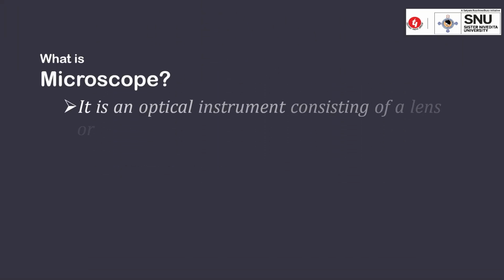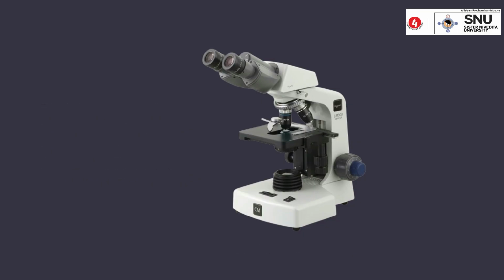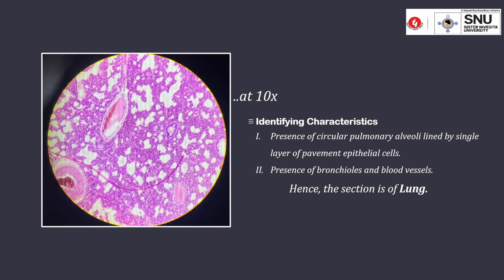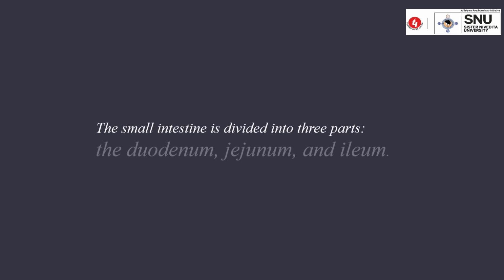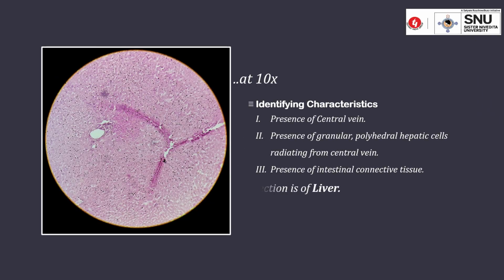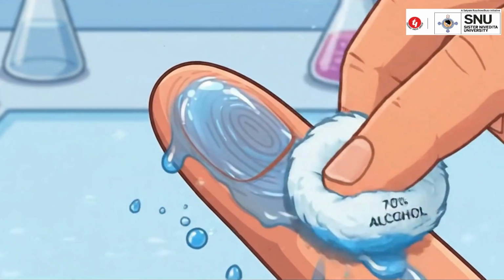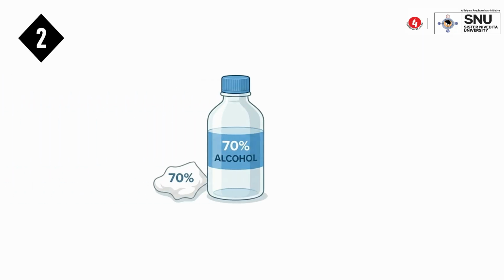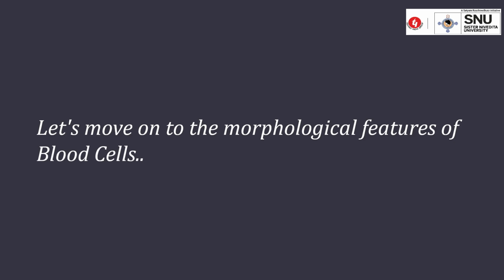Microscopic Histology | Respiratory, GI, Renal & Hematologic Systems | Department of Nutrition, SNU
Official YouTube Channel of Sister Nivedita University, Kolkata

Stay updated with campus events, academic initiatives, student achievements, conferences, and admission updates.